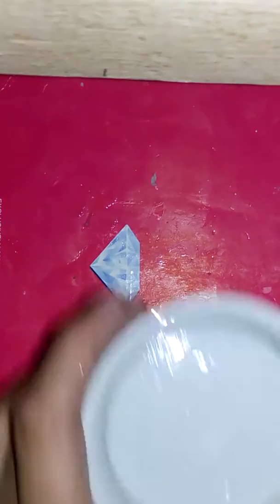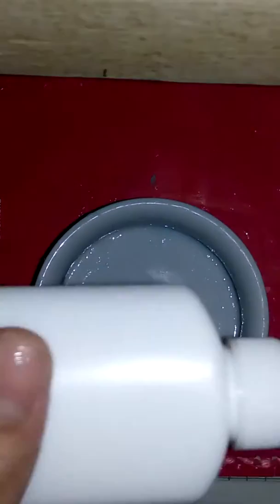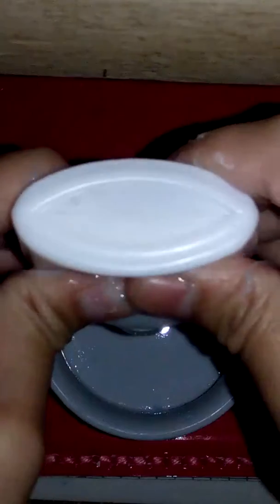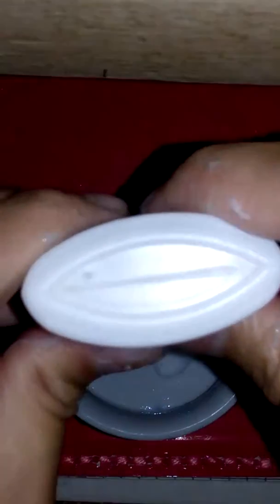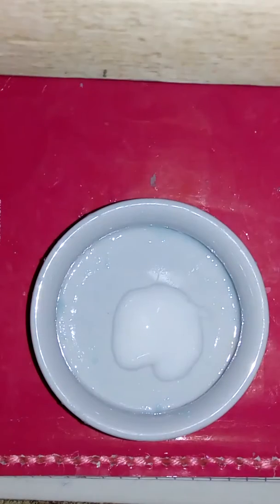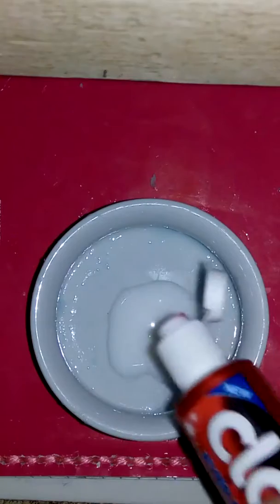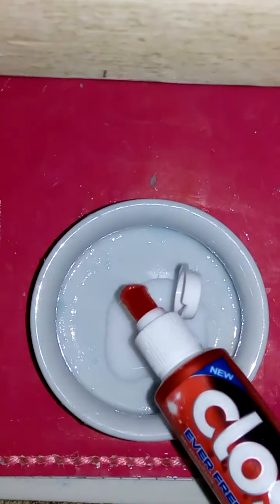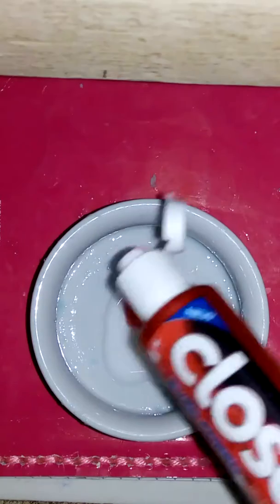Making fail slime